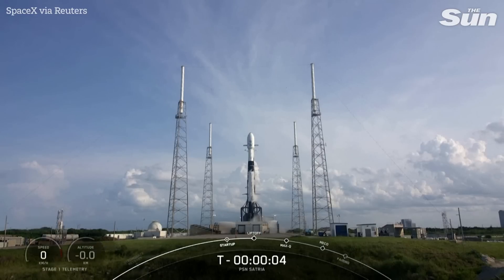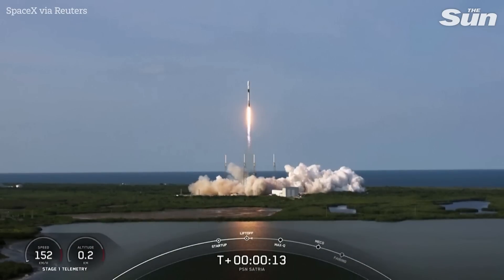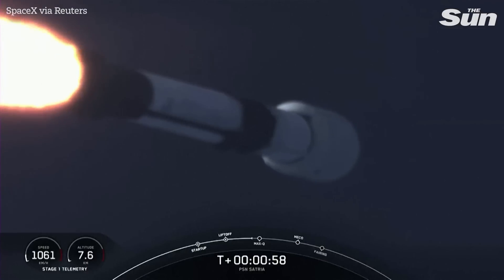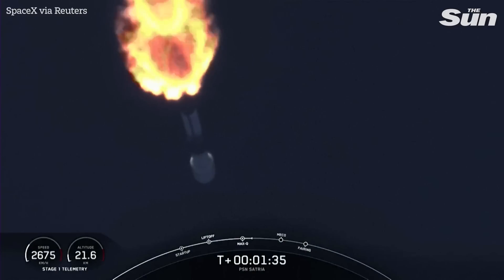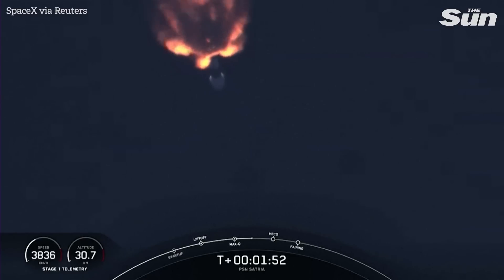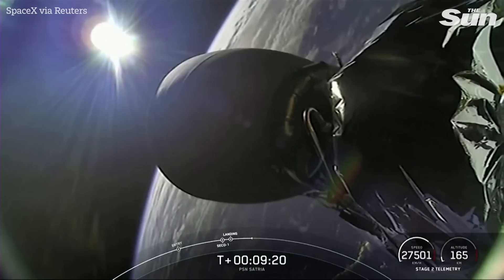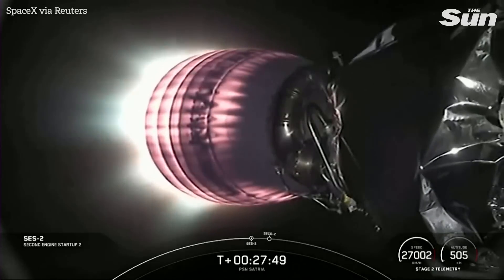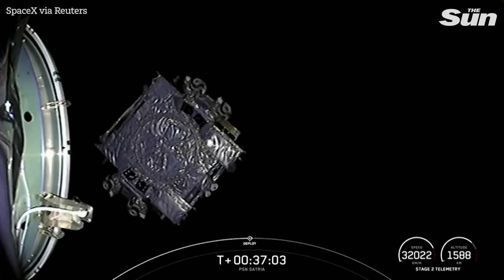SpaceX launches 4.5-tonne satellite with Falcon9 to boost internet connectivity for Archipelago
Indonesia and Elon Musk's rocket company SpaceX on Monday (June 19) launched the country's largest telecommunication satellite from the United States, in a $540 million project intended to link up remote corners of the archipelago to the internet.

The 4.5-tonne Satellite of the Republic of Indonesia (SATRIA-1) was built by Thales Alenia Space and deployed into orbit from Florida on Sunday (June 18) at 6:21 p.m. EDT (2221 GMT) by SpaceX's Falcon 9 rocket, which then returned to an offshore site in a precision landing.

The satellite will occupy the orbital slot above Indonesia's eastern Papua region. It has a throughput capacity of 150 gigabytes per second and will provide internet access to 50,000 public service points, the Indonesian government said.

Roughly two-thirds of Indonesia's 280 million population already use the internet, but connectivity is limited in far-flung, underdeveloped eastern islands of the Southeast Asian country.